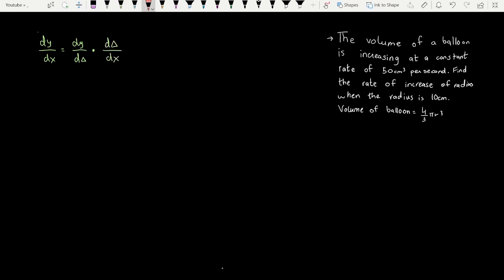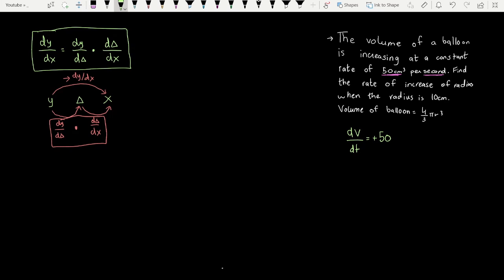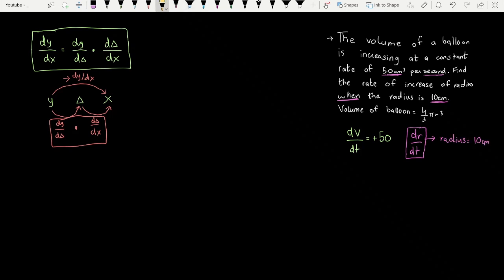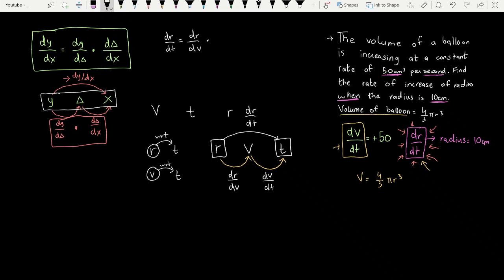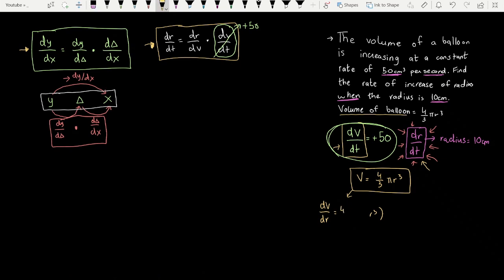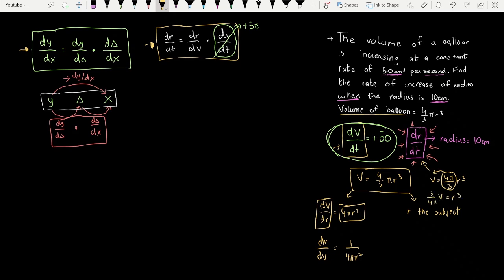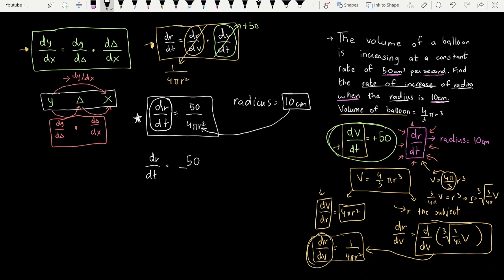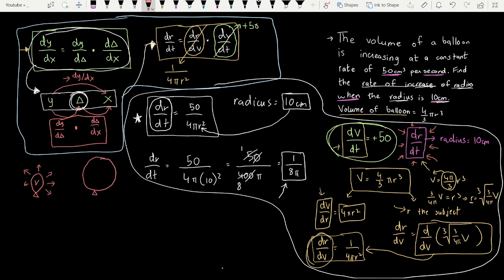Rates of change | AS-Level Math | Video 10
📚 **AS Differentiation Series (Part 10): Rates of Change Applications**

Differentiation isn’t just math — it’s physics, engineering, and everyday life.
In this video, we’ll show how to **turn derivatives into real-world answers**.

What you’ll learn:
✅ What "rate of change" means (linking dy/dx to real-world quantities)
✅ Related rates (one quantity depending on another)
✅ Step-by-step solved exam question

By the end, you’ll know exactly how to answer “rate of change” questions in exams *and* understand their meaning in real life.